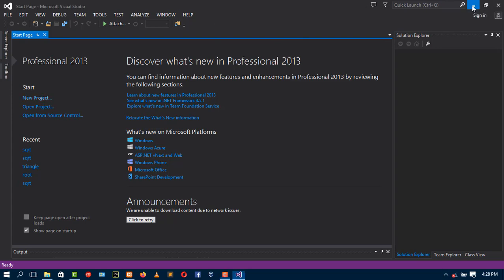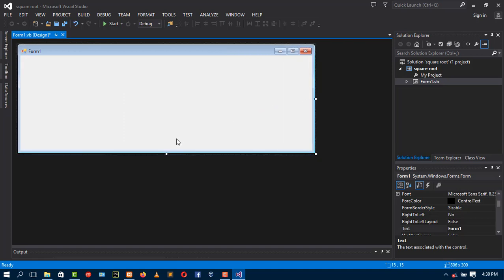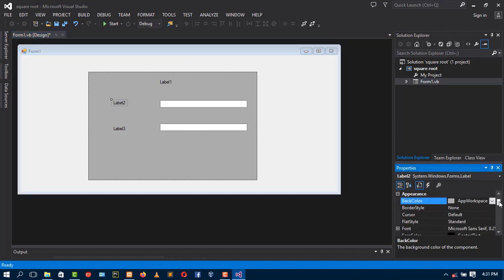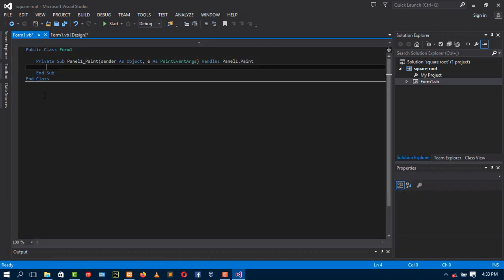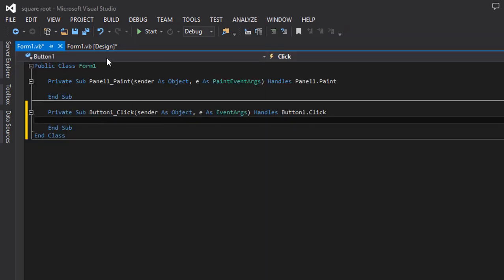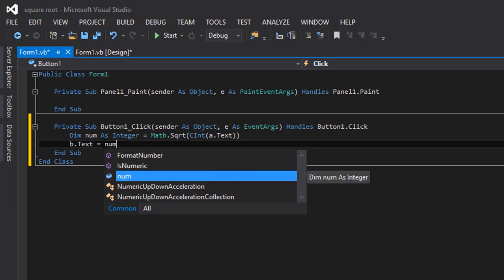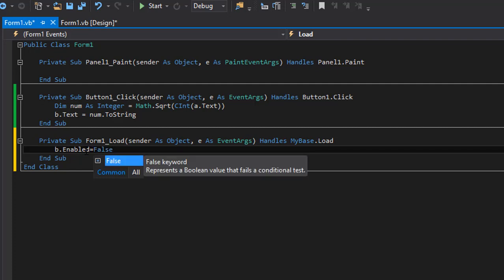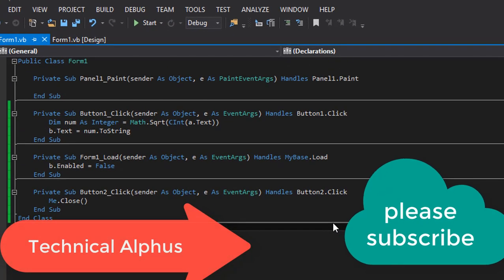vb.net square root finding system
the above link is for a calculator in vb.net